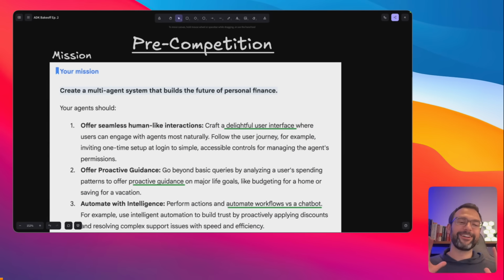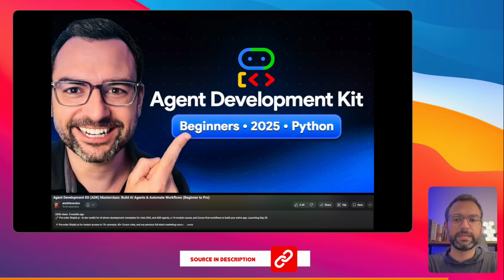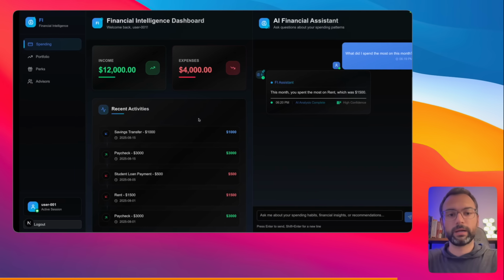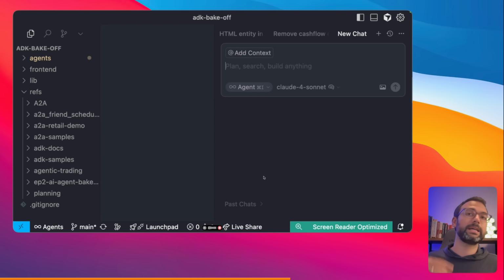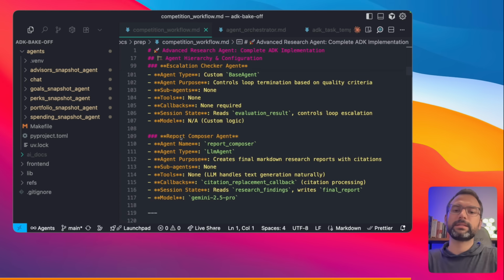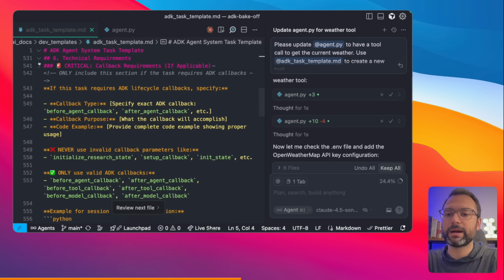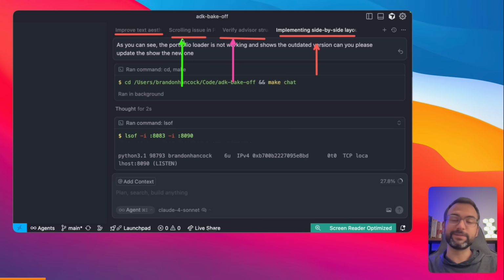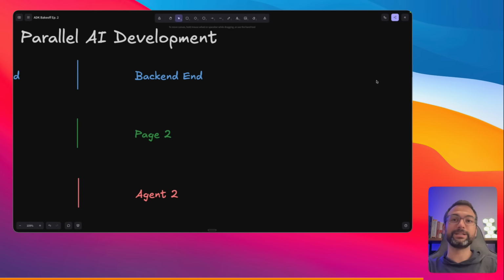How I Won Google's AI Agent Challenge in 5 Hours! [Free Code + 5 AI Dev Strategies]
🚀 Want to build full stack AI Applications (chat, RAG, and ADK agents) in days instead of months? Check out shipkit.ai and join +200 other AI developers! $50 off using code BAKEOFF

⏰ Timestamps
00:00 - Start
01:12 - AI Agent Bakeoff Competition Overview
06:10 - Tip #1 - AI Reference Projects
13:05 - Tip #2 - Talk to Your Computer
16:28 - Tip #3 - Agent Workflow Digital Twin
20:26 - Tip #4 - Train AI to Work With Tech Stack
28:30 - Tip #5 - Parallel AI Development